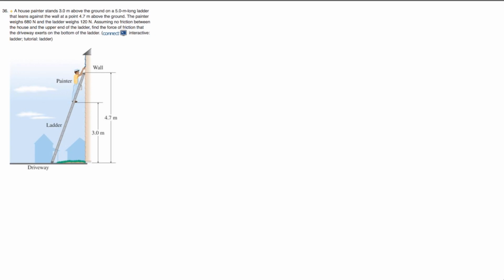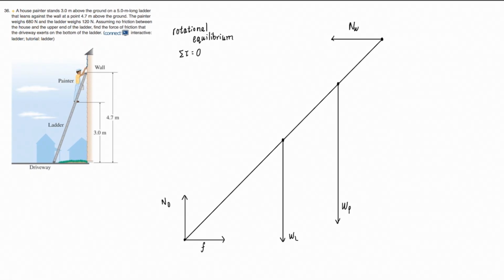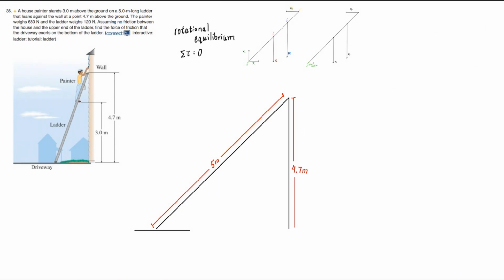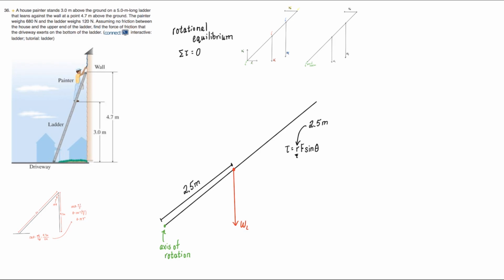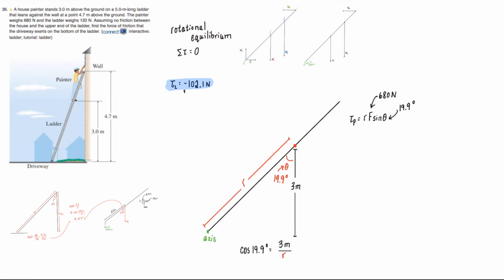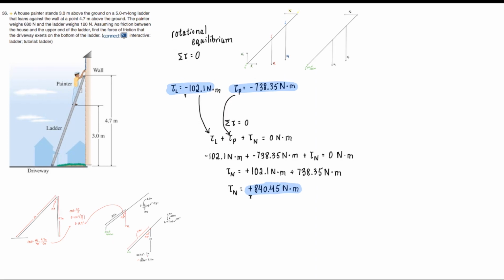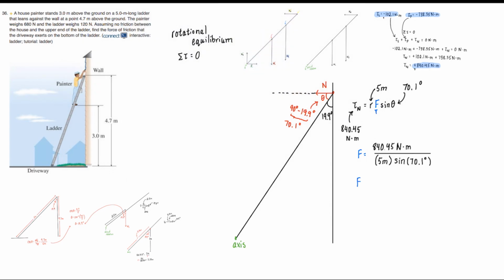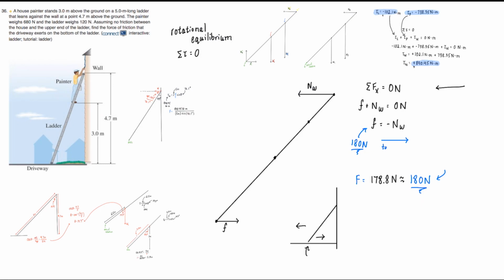Unit 4 Ladder - Ch 8 Problem 36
Solution to chapter 8 problem 36, which involves the concept of rotational equilibrium. Includes discussion of choosing the best axis to simplify the problem, and setting up and solving for the torques due to the various forces involved.